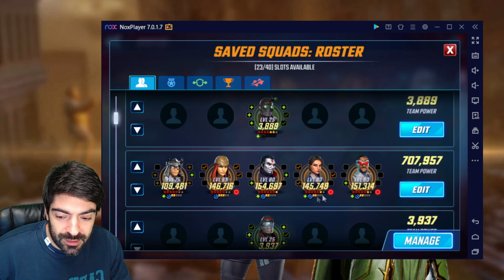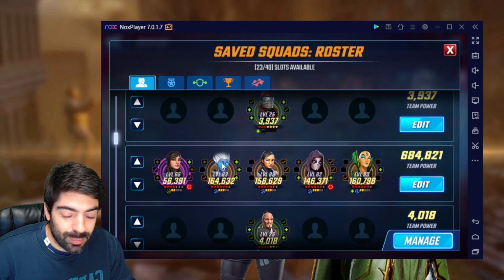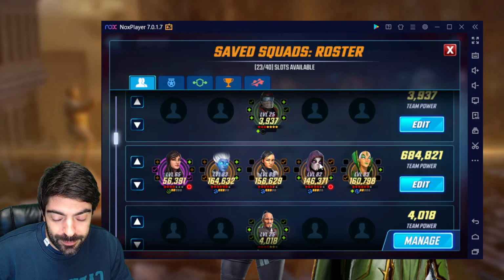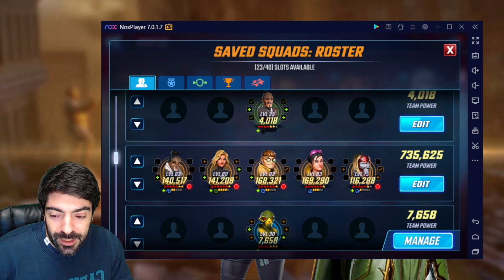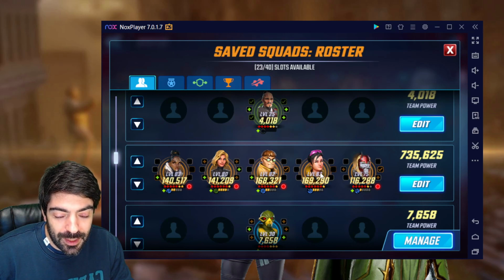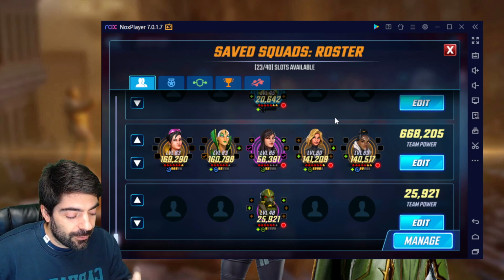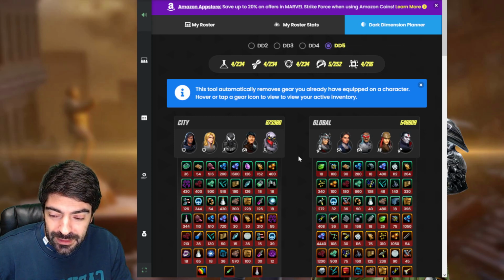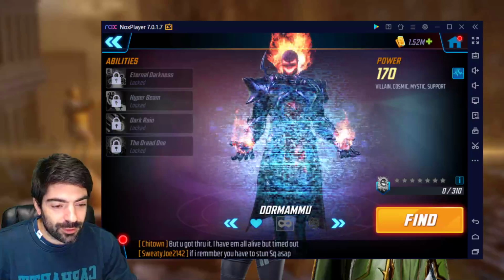CHOOSE SMART & WHO TO PRIORITIZE | DARK DIMENSION | PATCH 5.8 | MSF